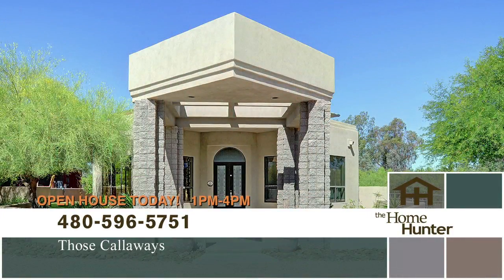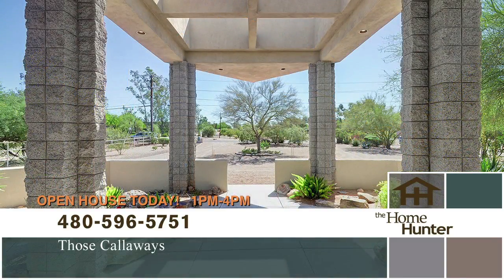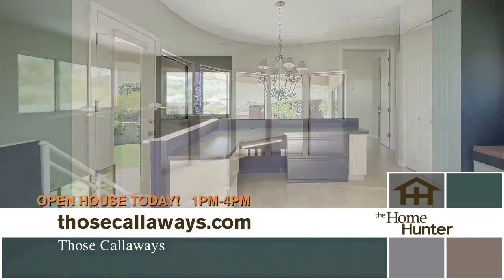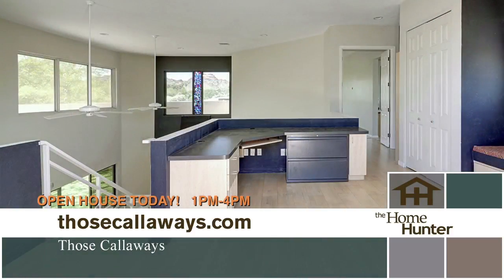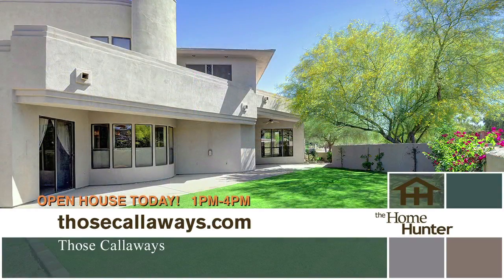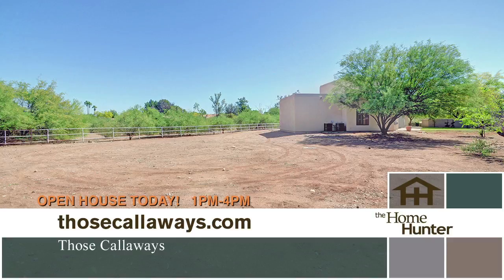9842 N. 37th Street | Show 22-17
* UPDATE: This home is now sold. *

The Home Hunter  |  ABC 15, Sundays at 9am

Those Callaways Real Estate
Subject: House For Sale / Open House

CONTEMPORARY MASTERPIECE. Simply stunning, this one-of-a-kind custom estate is brimming with designer finishes. Situated on a nearly three-quarter ACRE lot, the natural beauty of the Sonoran desert surrounds this spectacular home, uniquely designed to showcase mountain views from every room and balcony. The eat-in island kitchen is an entertainer’s delight. Generous living spaces include a sunlit living room, formal dining room and welcoming family room. Soaring 25’ ceilings, Maple floors, dual-pane windows, two fireplaces, lovely loft and wet bar. Two master suites! Tranquil alfresco amenities immerse you in calming sights & sounds. Room to add horse facilities, a pool/spa, tennis, built-in BBQ, firepit and more! Three-car garage. RV parking. Nearby Phoenix Mountain Preserve trails.

9842 N. 37th Street  |  MLS# 5603207